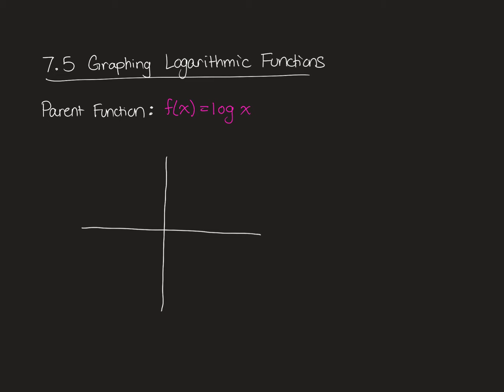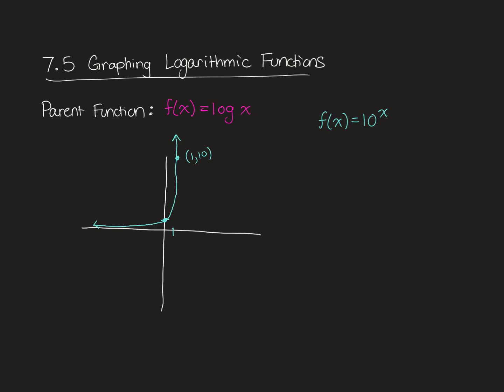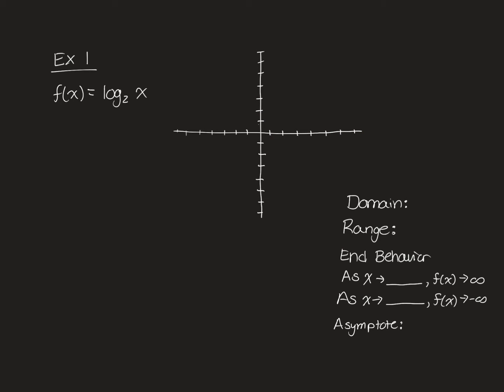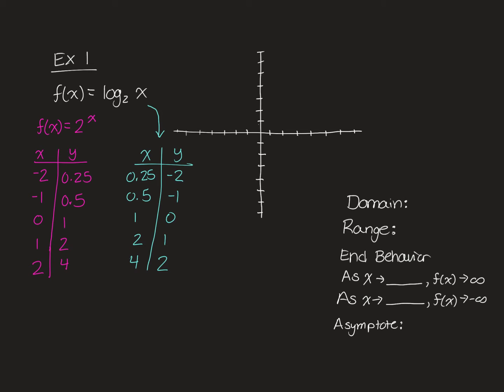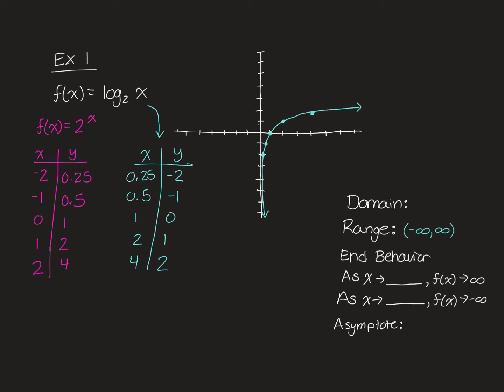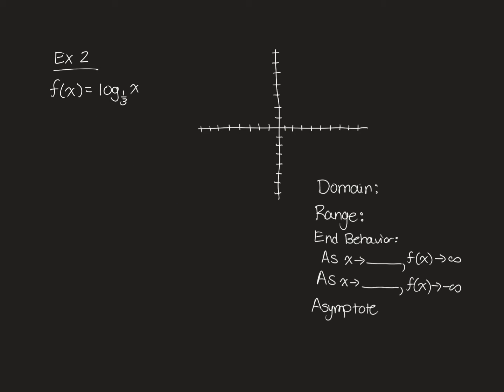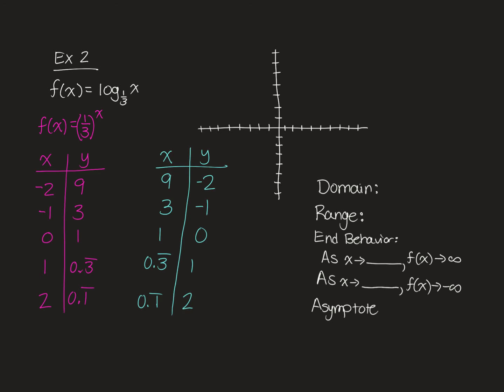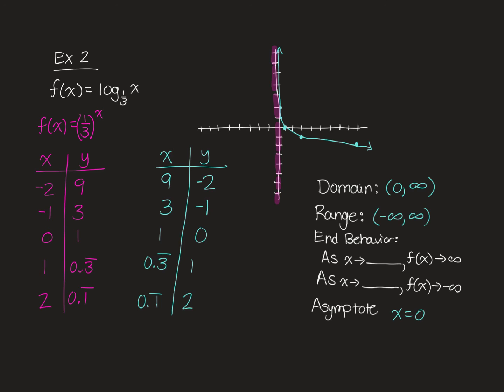7.5 Graphing Logarithmic Functions.mp4